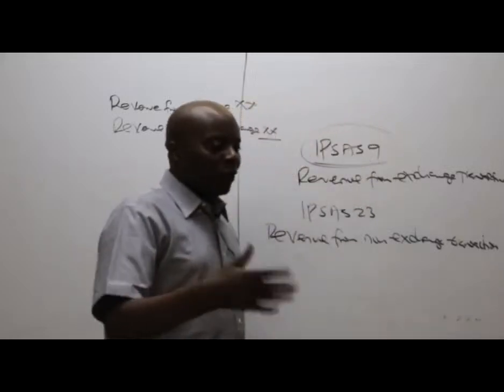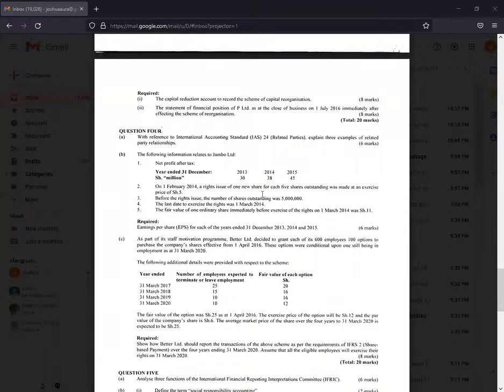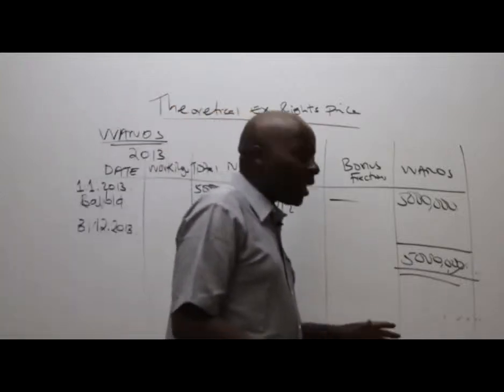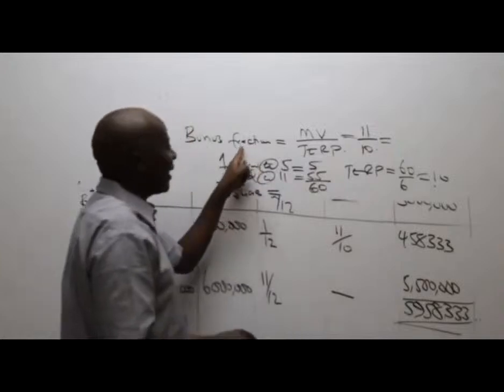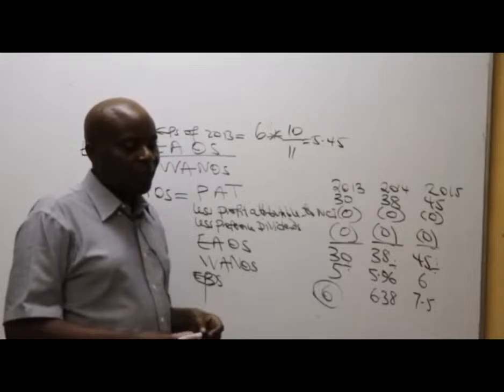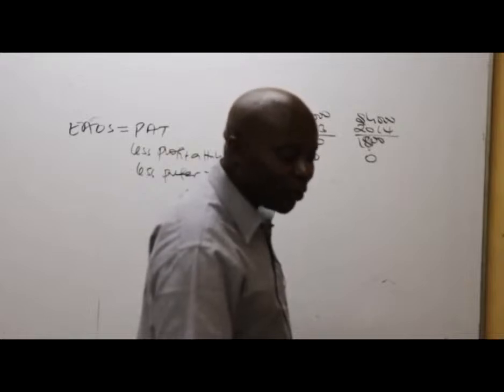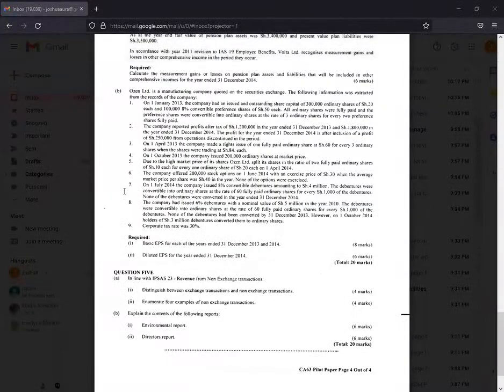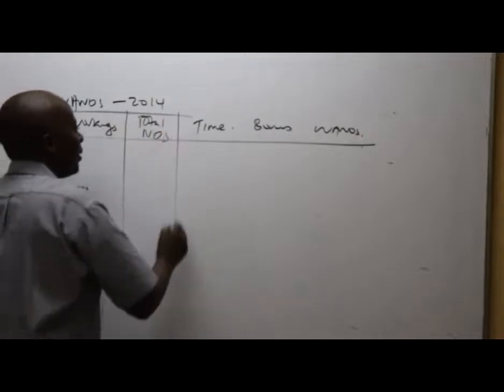AFRA-Public Sector Accounting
Why choose RCM?
HELB Loans available for students.
Access our LMS for smooth and interactive online learning.
Comprehensive Study Materials to enhance your exam preparation.
Our YouTube Channel provides extra support and guidance.
 Payments:
Paybill: 6242839
Account Name: Unit taking
Affordable fees with flexible payment plans!
Let’s make your academic dreams a reality!